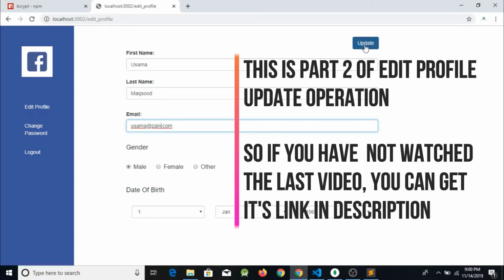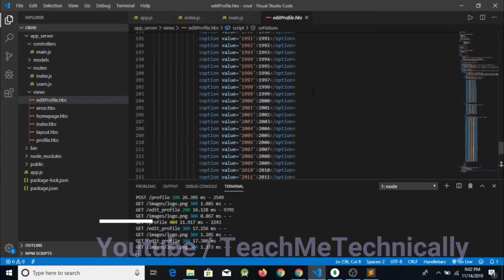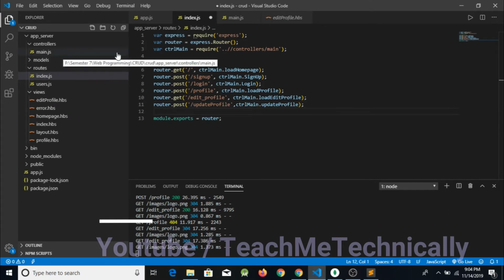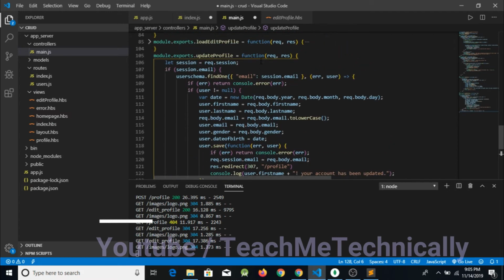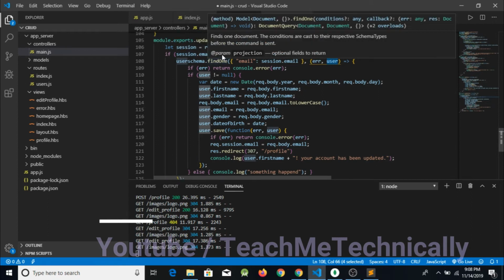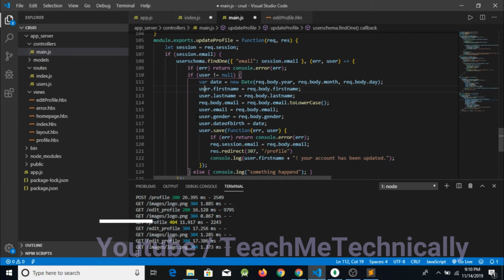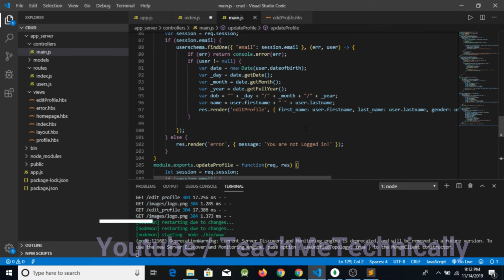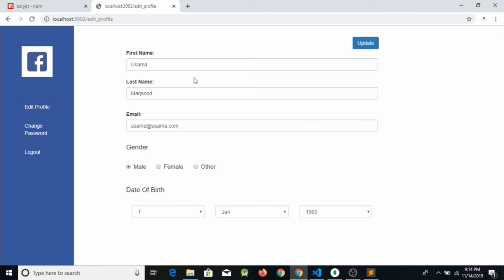Update Profile (part 2) | Update Operation in NodeJS | CRUD operations in NodeJS with MongoDB